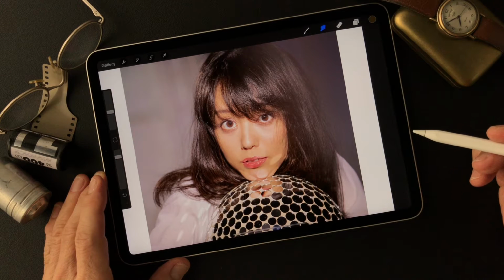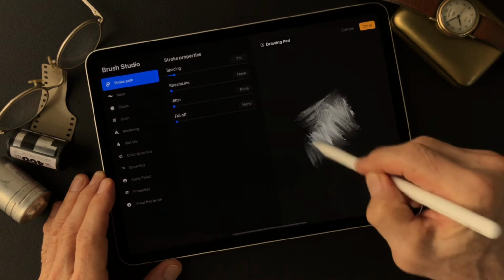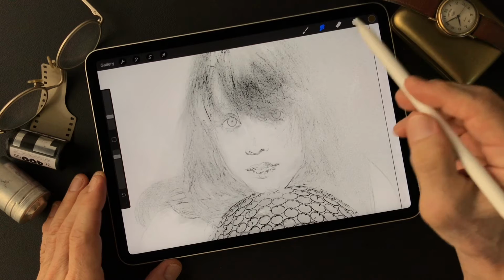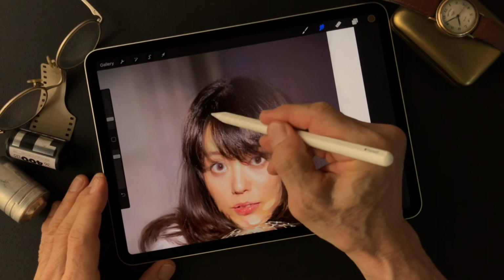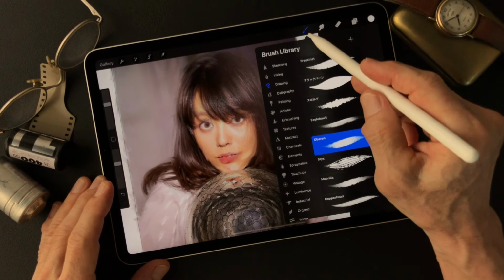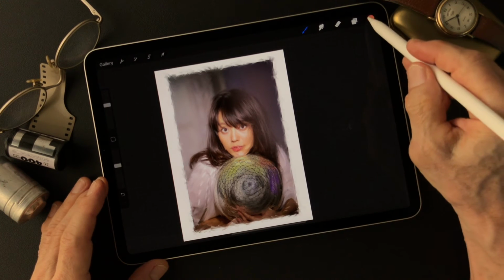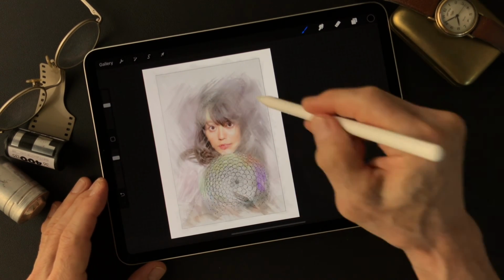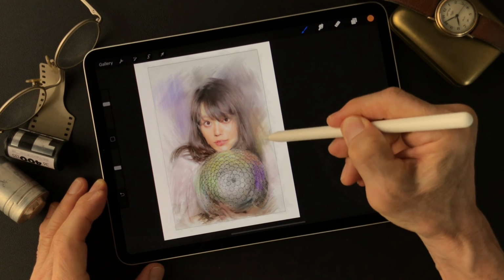Procreate Tutorial, to make an illustrated image photograph by Toshi Yagi from Okinawa Japan.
I tried Very Interesting brush "Turpentine Oil". I try out to make an illustrated image with smudge tool this time. Use Procreate to make an illustrated image from a photograph. This tutorial shows how I use smudge tool and masks. I hope this movie gives some kind of idea for photographers who want to make painting image from photographs. Enjoy trial, try and error!! That is first step to do anyway!  Especially about mask and smudge tool, try to use different. Thank you so much.  (^ ^)V